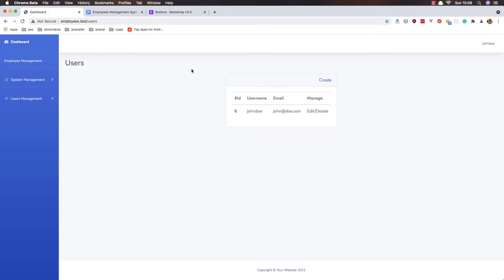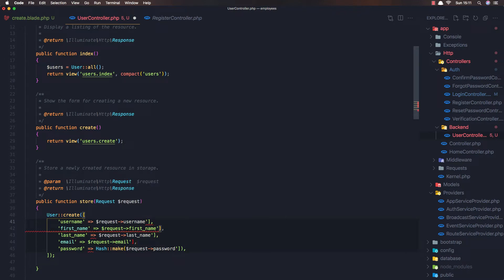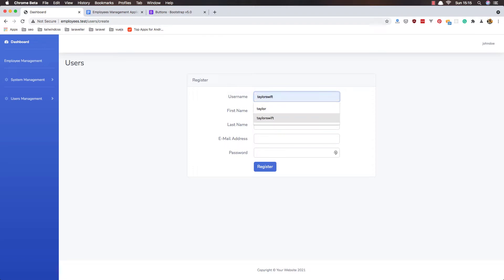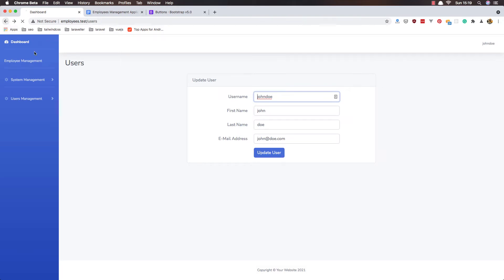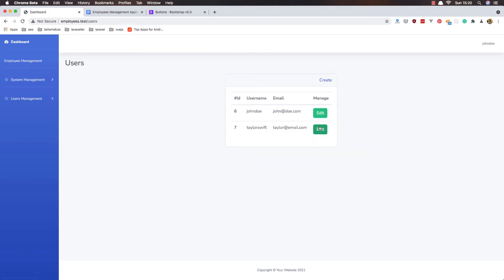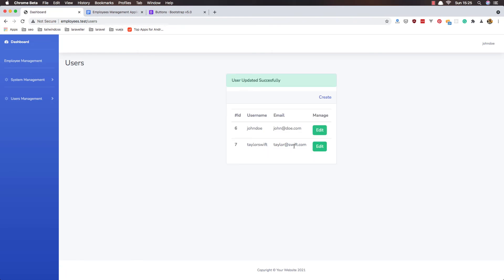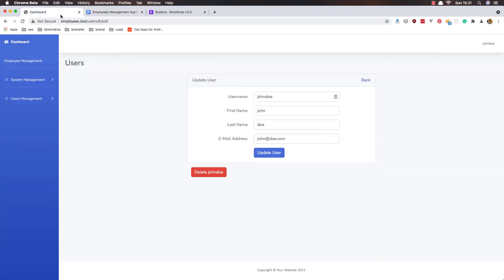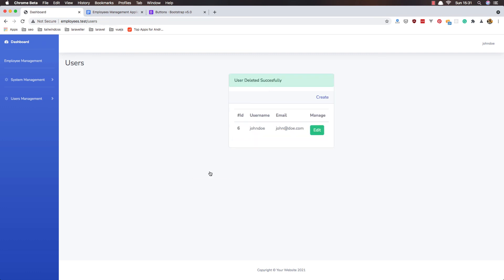06 Employees Management Application with Laravel and Vuejs - Create, Update and Delete Users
Hello friends, in this video we are going to fix the links and login attemts.